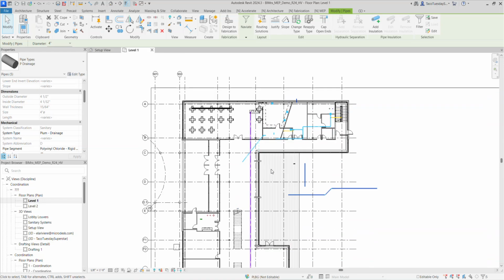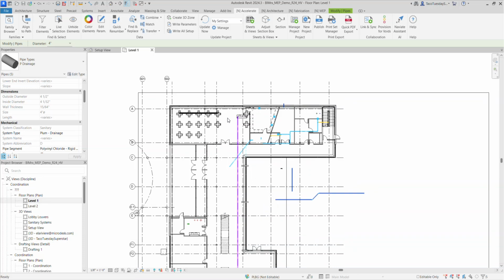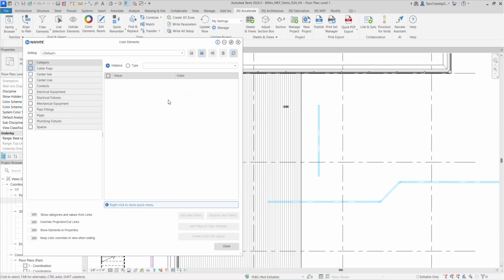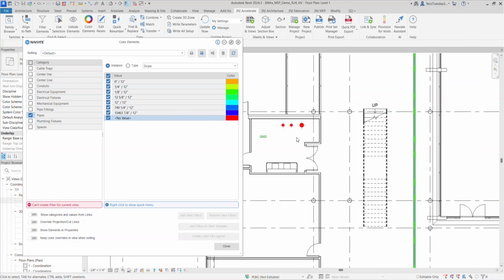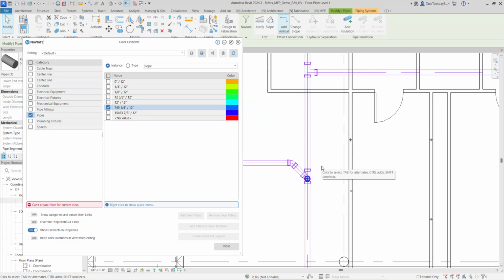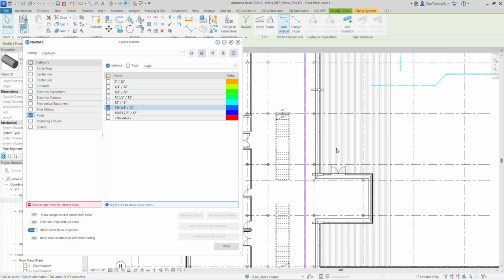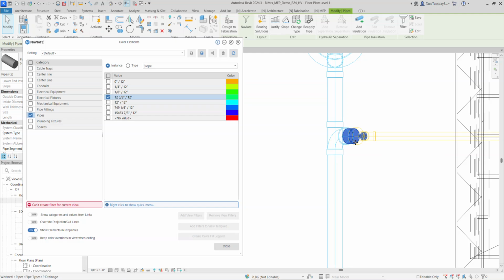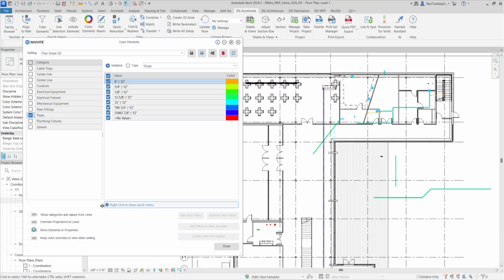Accelerate - Color Elements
In this video I go over a cool way Color Elements from Naviate Accelerate can be used. One of the workflows that a previous employer I worked for struggled with was sloped pipe! We had a very clunky way of trying to filter out the different slopes we had on plumbing pipe in the model when QC'ing so we could fix it before sending to being fabricated in the shop. This Naviate Feature very quickly identifies the slopes and allows you to isolate them quickly so they can be fixed. Super cool!! This is not he only way this feature can be used! There are so many more!! This is just one workflow I wish I had at my last job. How would you use this tool?